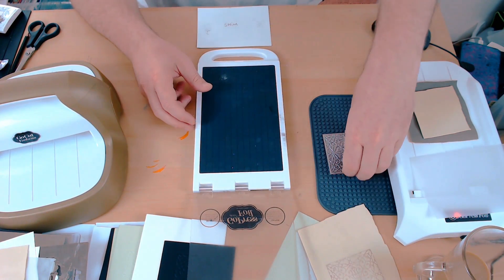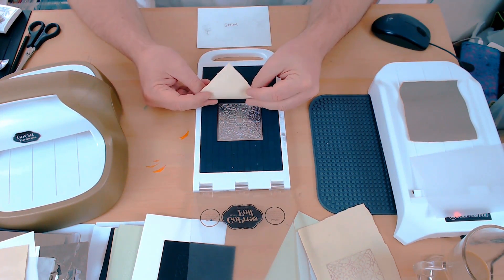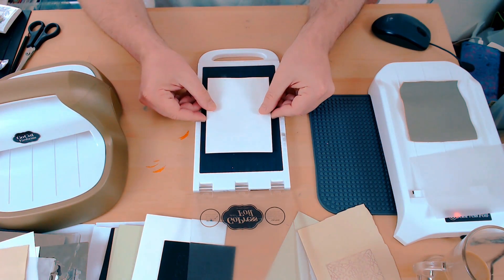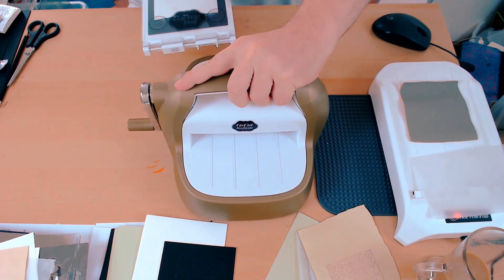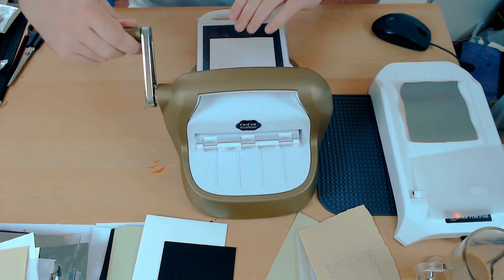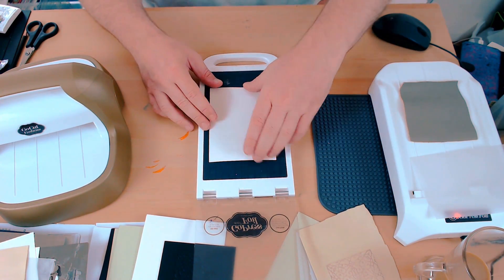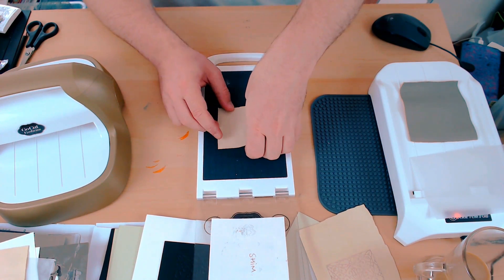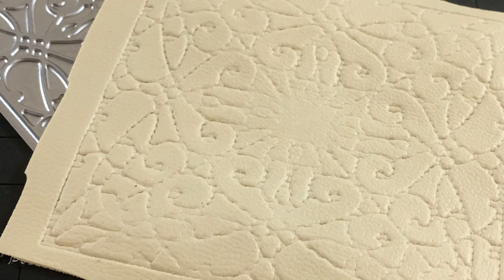GoPress And Foil Technique Letterpress With Faux Leather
This video, featuring John Bloodworth - Gentleman Crafter, is part of a series sharing various techniques that can be achieved with the GoPress And Foil System from Couture Creations.

Each video is a bitezise guide to achieving a different technique and can be watched individually or as part of the playlist.

Not got a GoPress And Foil System yet? to find out more!

If you want to delve into the archives of a creative mind, please also